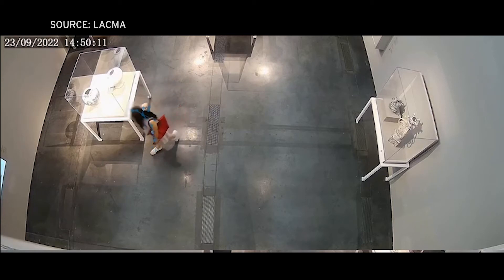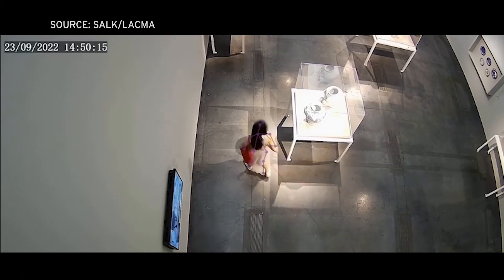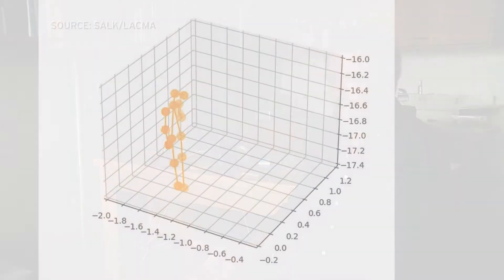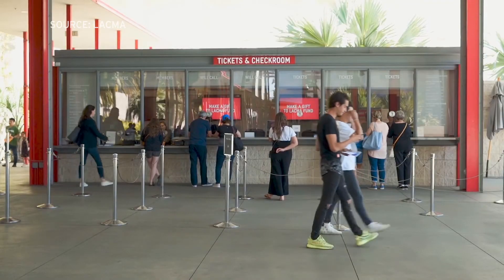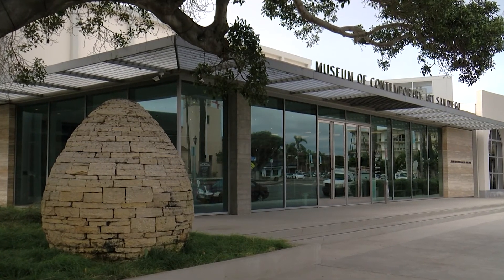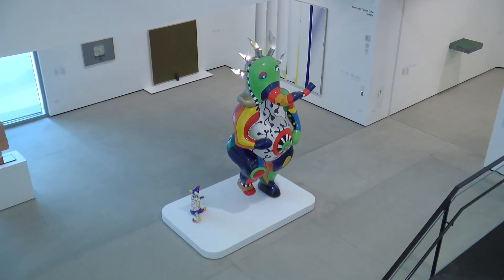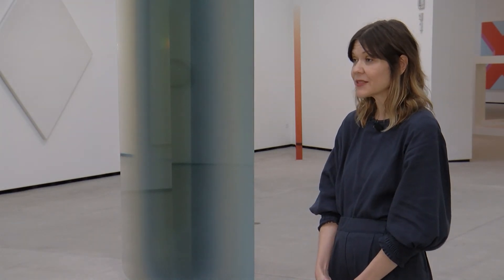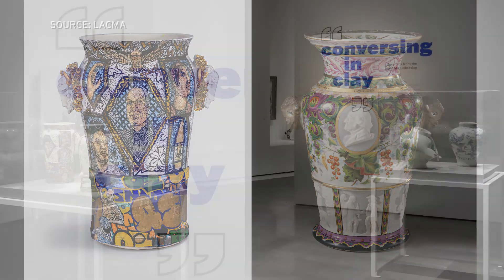Salk Institute scientists want to know what makes a good art exhibit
Ever since museums have existed, directors have tried to imagine the best way to arrange and illuminate the objects on display. But now art museums are getting some help from science. KPBS sci-tech reporter Thomas Fudge has this story about an experiment that tries to determine what museum goers really want to see.